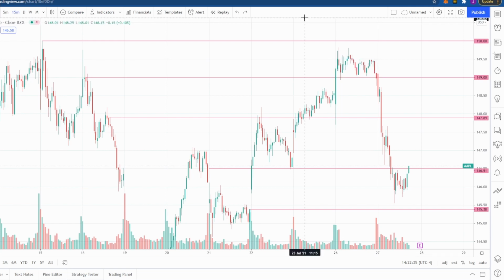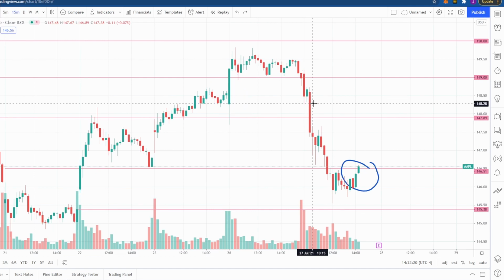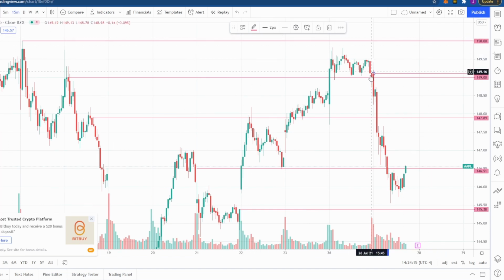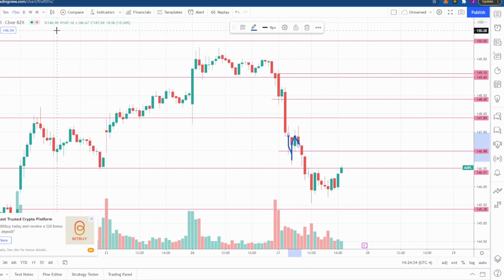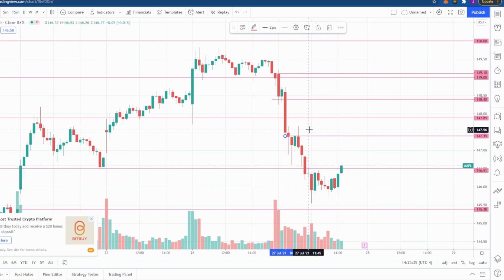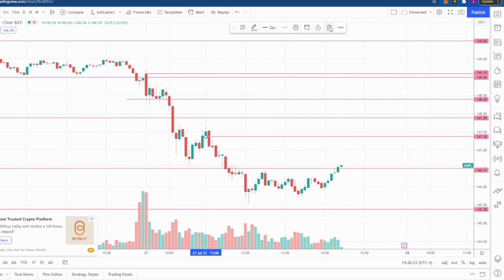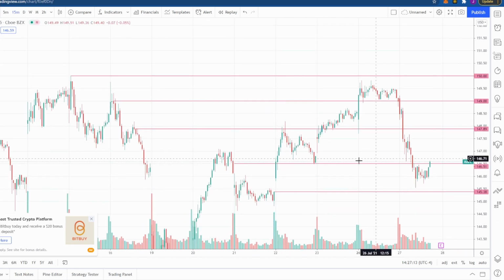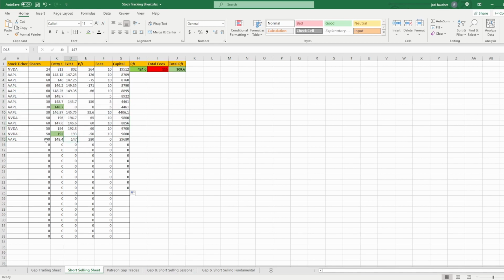Short Selling AAPL - Part 10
Welcome to my short selling series.